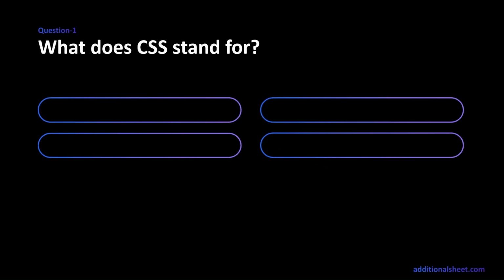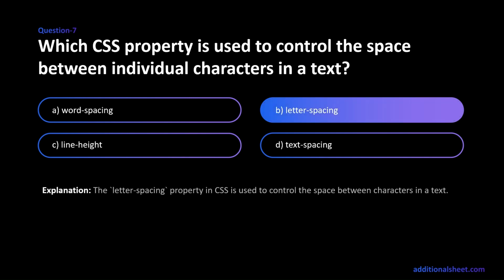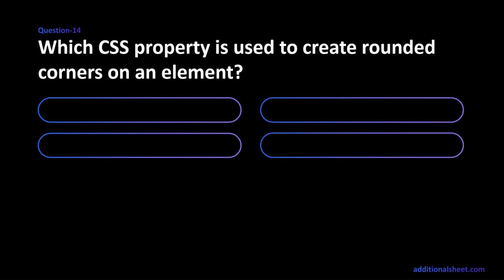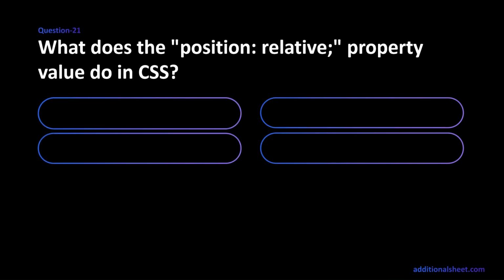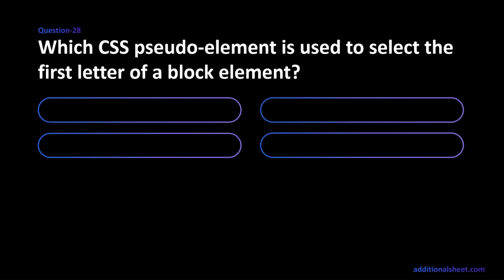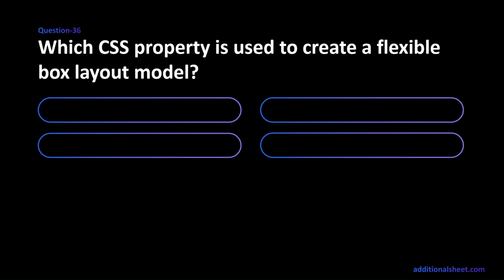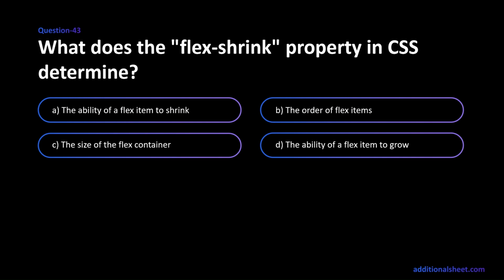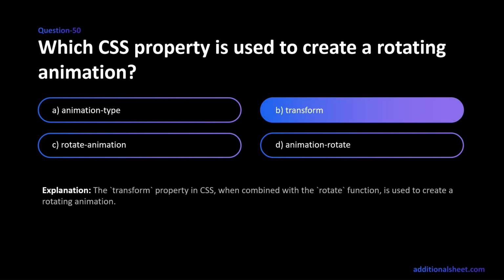Top 50 CSS MCQ | CSS Interview Preparation | CSS Interview Questions | Additionalsheet.com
Welcome to our CSS Quiz Challenge! 🚀 Test your coding skills and enhance your CSS knowledge with our interactive Multiple Choice Questions (MCQ) video. Whether you're a beginner or an experienced developer, this quiz is designed to challenge and educate you on various aspects of CSS.

📚 Learn as You Play:
This quiz is not just a test; it's an opportunity to learn and reinforce your CSS skills. Take notes on the explanations provided to deepen your understanding of CSS concepts.

Happy Learning
Additional Sheet